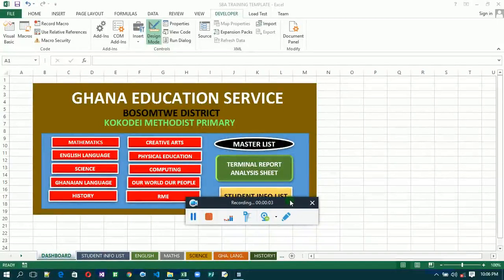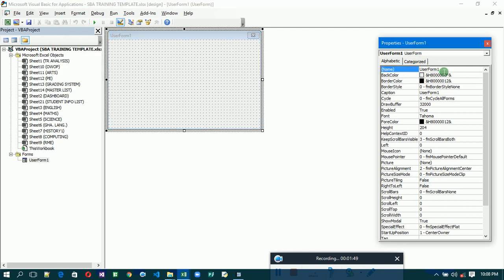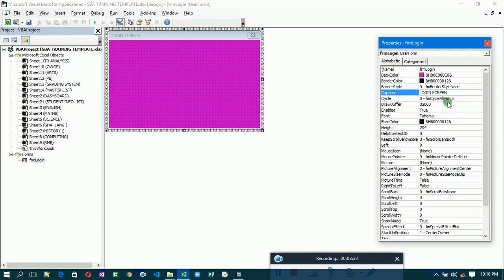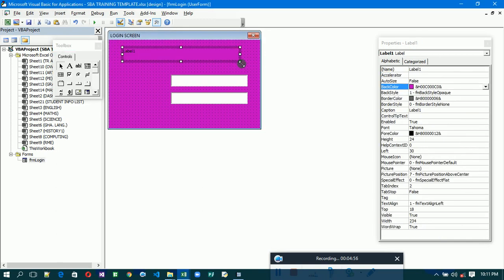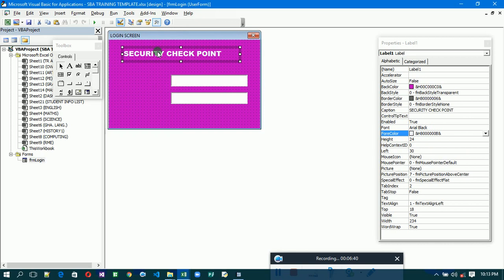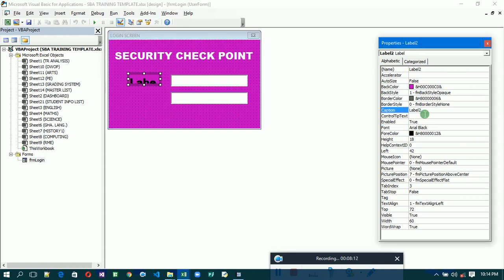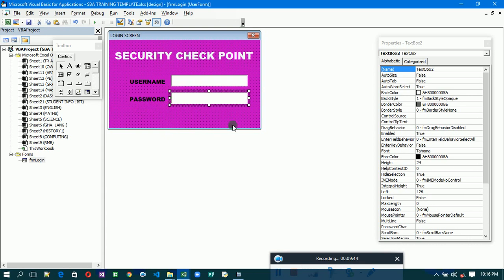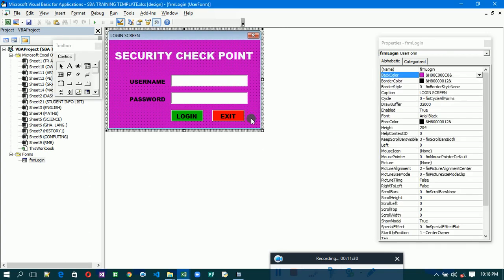How to create a Login Sreen in Microsoft Excel Part 1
This video will give you a step by step instructions on how to create one in excel to protect your workbook.
In the video, will use VBA to code.